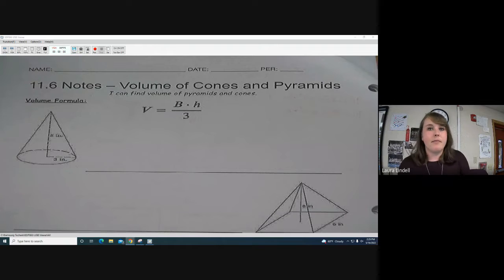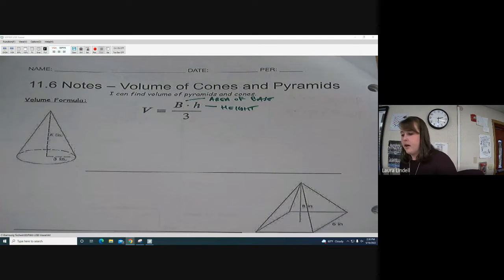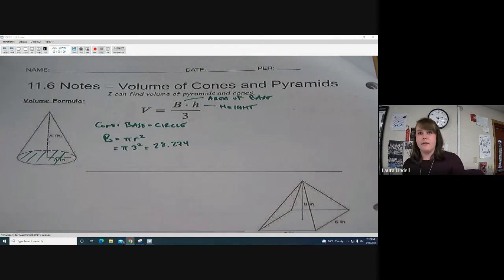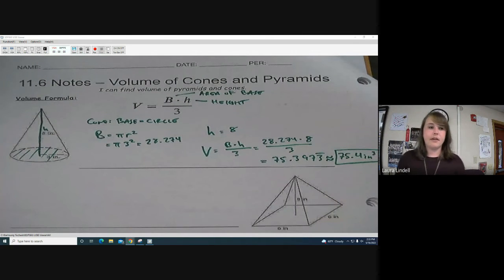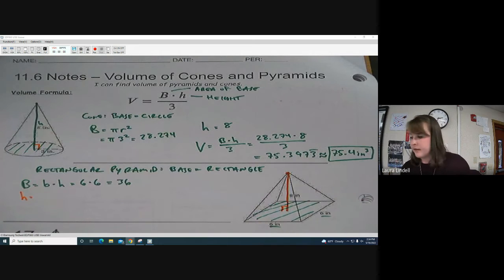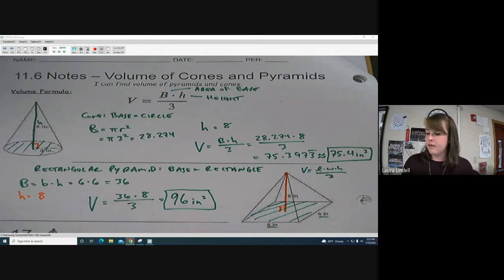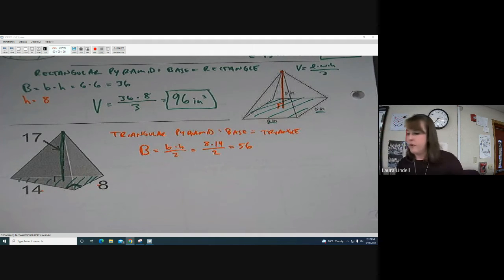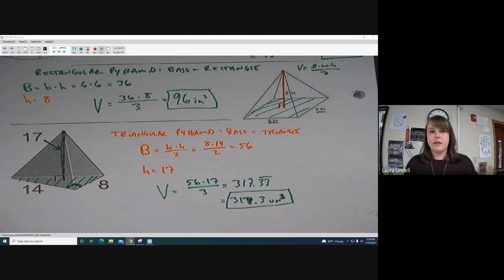11.6: Volume of Pyramids and Cones